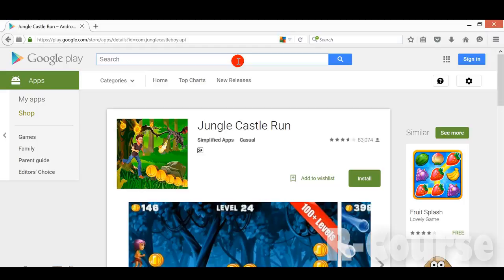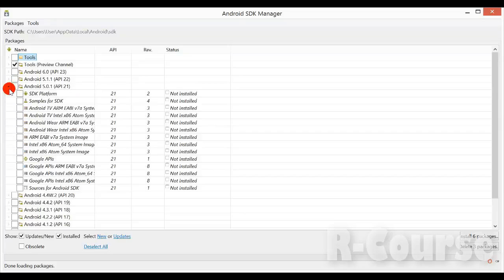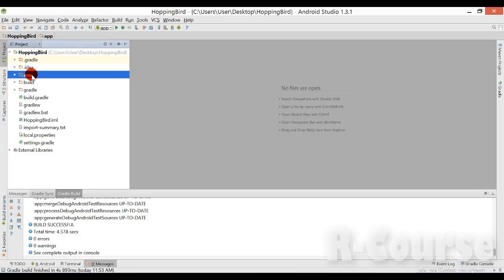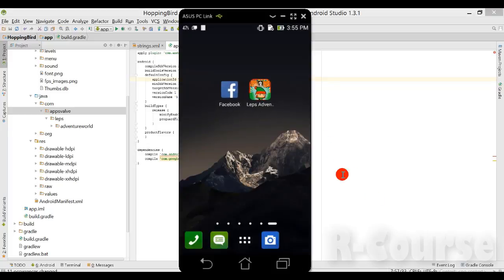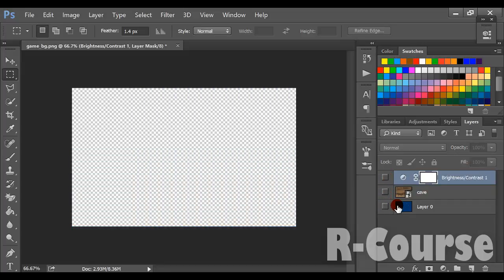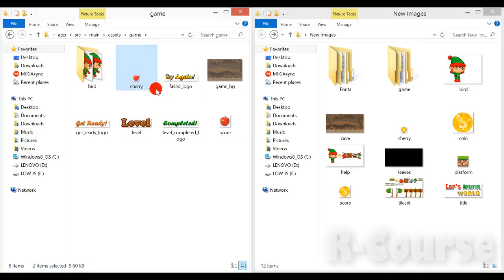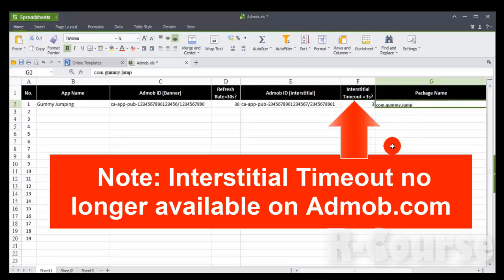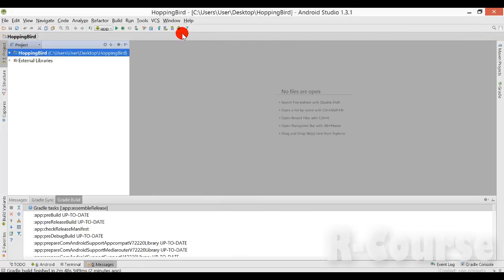Reskin Apps and Earn Money From App Reskinning by Using Android Studio in 1 Hour 20 Min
What am I going to get from this video?

- Install Java Development Kit (JDK).
- Install Android Studio, the official Android IDE (Integrated Development Environment).
- Configure Android SDK (Software Development Kit) Manager.
- Import Source Code into Android Studio CORRECTLY.
- Select which graphics and musics files to reskin within Android Studio Project.
- Discover simple yet powerful Photoshop tricks.
- Discover online tool to create different sizes of app icons almost instantly.
- Discover secrets to make MORE money that other developers missed out!
- Avoid Monetization account suspension.
- Export Android Application on Android Studio.
- Deloy apps to Google Play Store and other Alternative App Stores the RIGHT way.
- Confront and solve possible app business threats.